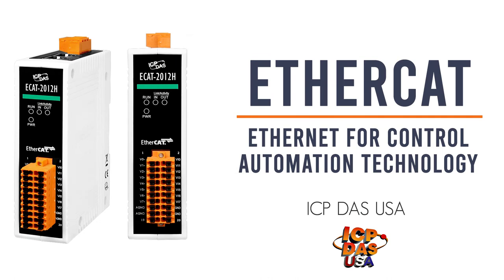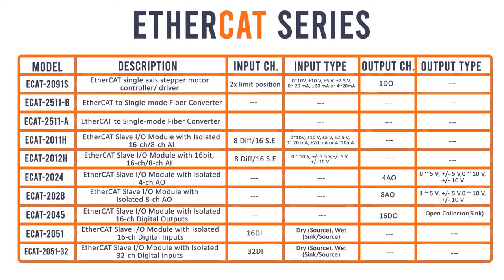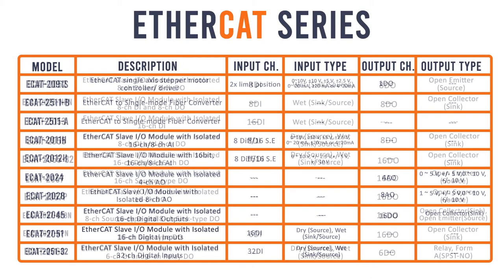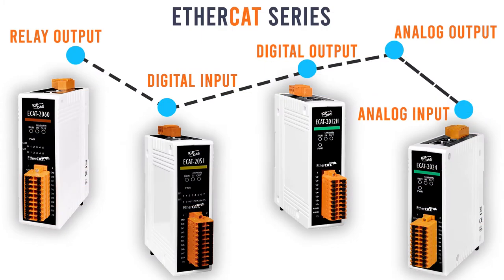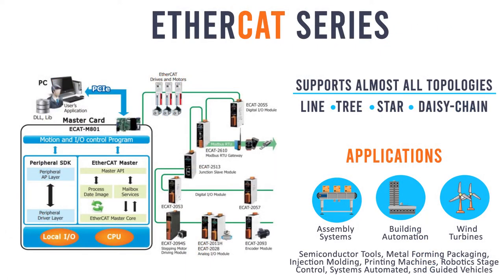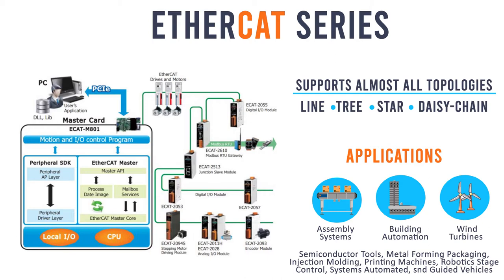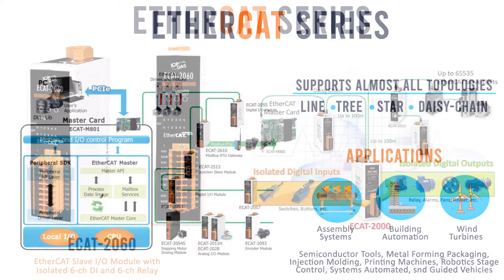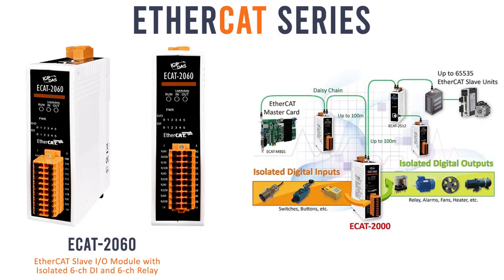ECAT: Ethernet for Control Automation Technology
EtherCAT (Ethernet for Control Automation Technology) is a standardized communication protocol  for instant data processing.  EtherCAT supports daisy-chain, star, line and wring network topology.